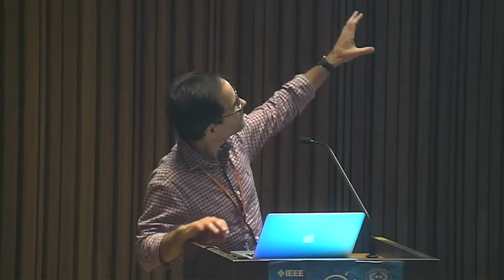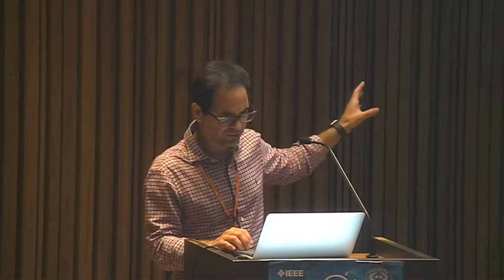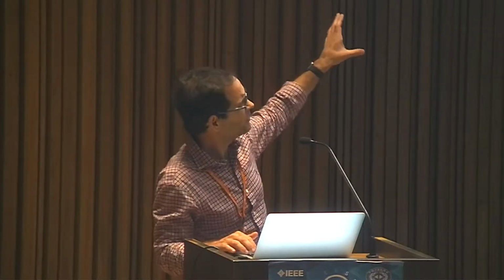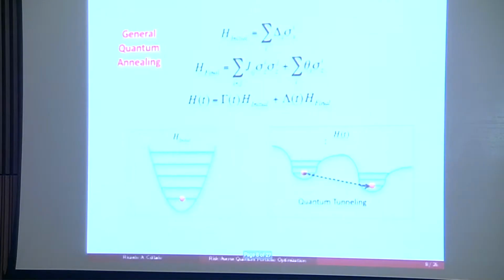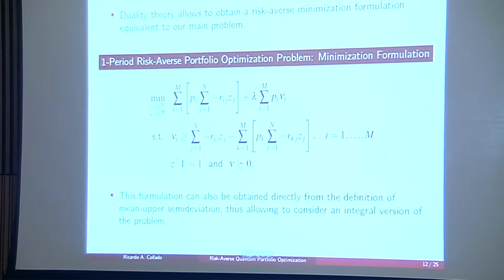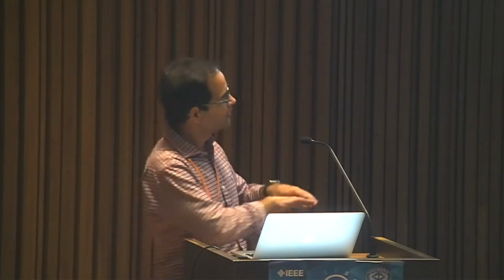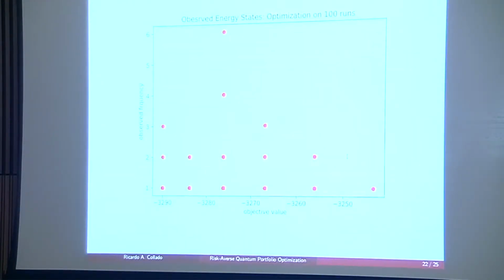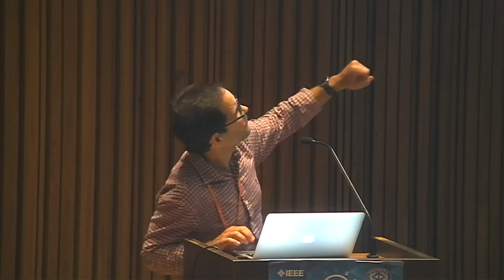IEEE SERVICES2019: R. Collado, Quantum Computing in Finance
Ricardo A. Collado delivered an invited speech titled "Quantum Computing in Finance" at the inaugural IEEE Symposium on Future of Financial Services, affiliated with IEEE World Congress on Services (SERVICES), on July 10, 2019.